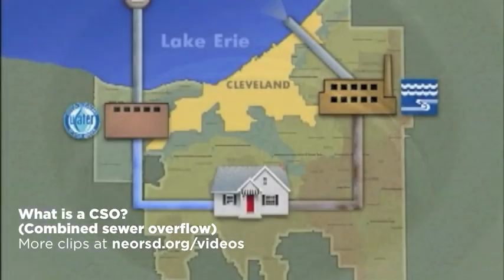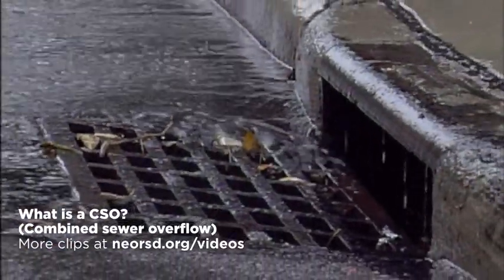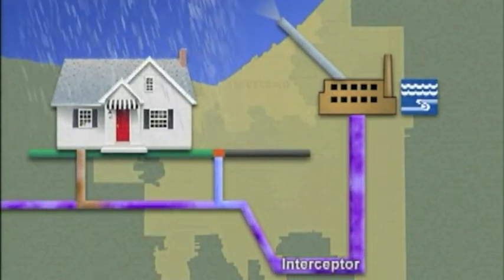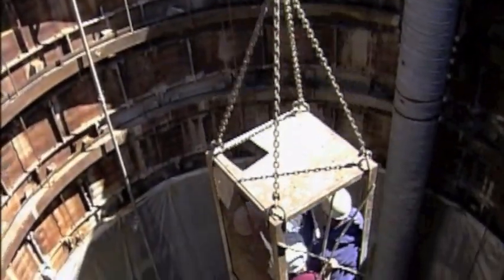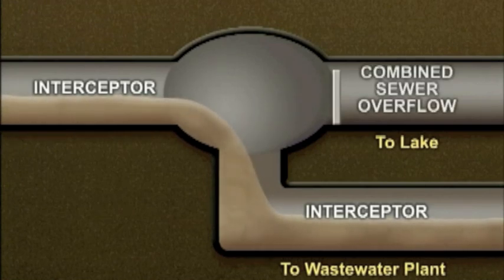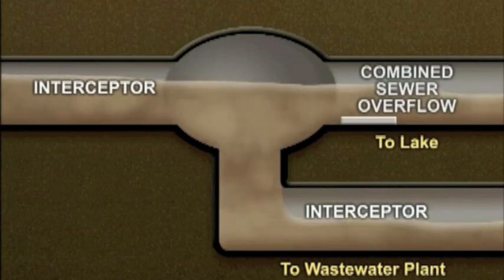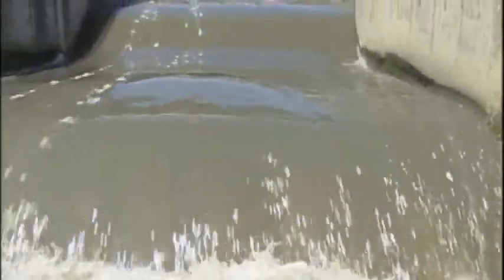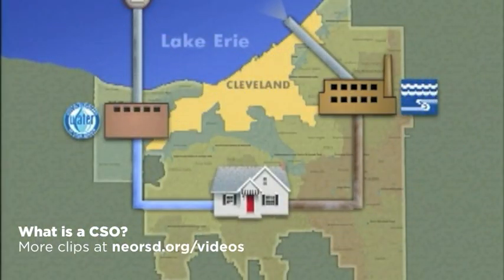What is a CSO?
CSO stands for combined sewer overflow. Old sewers in many cities carry a combination of sewage and stormwater, so a CSO is a relief point that prevents flooding in homes and treatment plants by discharging the combined flow (mostly stormwater) to the environment during heavy rains. This is a clip from our video, "So if you ever wondered..." available